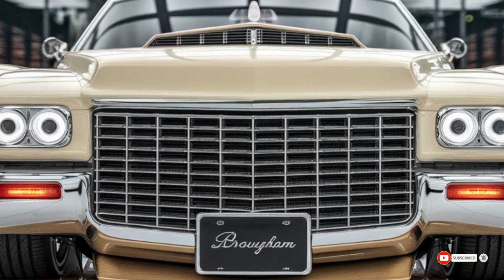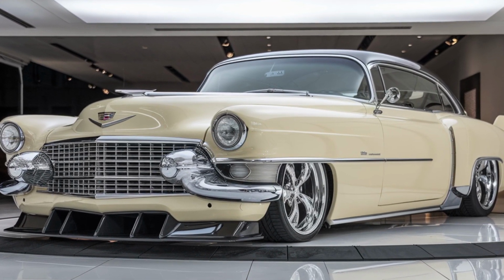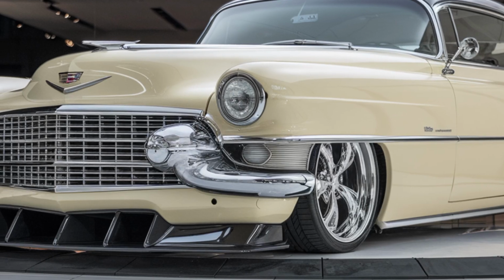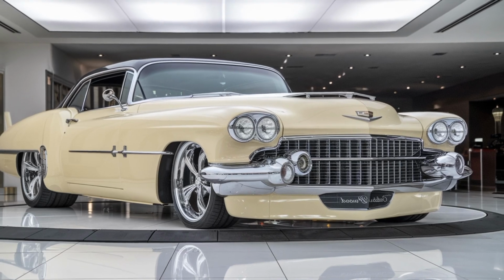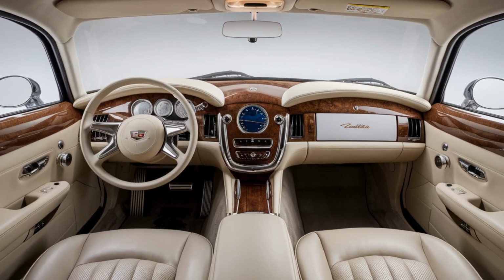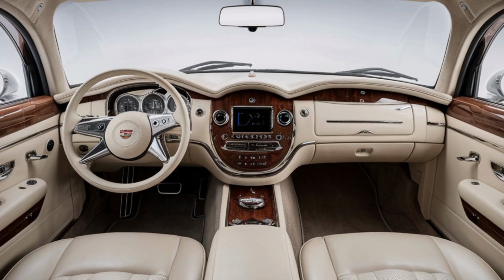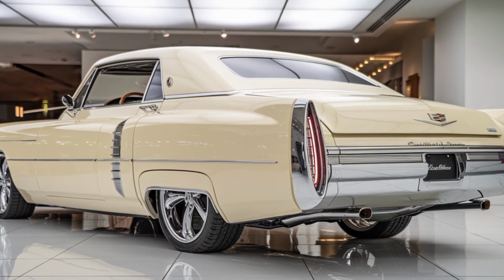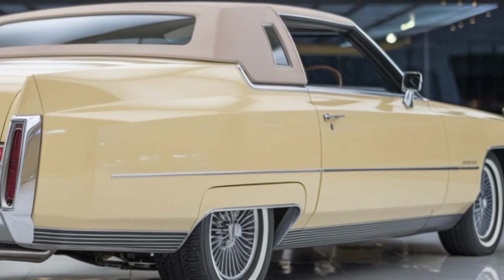"Cadillac Brougham Reimagined in Plywood – Full Walkaround!"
Discover the rare and unique Cadillac Plywood Brougham—a legendary custom creation that blends vintage luxury with creative craftsmanship. In this video, we take a closer look at the design, story, and surprising details behind this wooden-bodied Cadillac that turns heads everywhere it goes.

From its handmade plywood panels to the classic Brougham features, this is a true one-of-a-kind ride that showcases passion, skill, and timeless style. Whether you're a car enthusiast, Cadillac lover, or just appreciate unusual automotive builds, you won’t want to miss this!

Cadillac Brougham,
Plywood Cadillac,
Wooden car,
Cadillac custom build,
Classic Cadillac,
Rare car,
Vintage car build,
Unique car design,
Automotive craftsmanship,
Car enthusiast video,
Cadillac history,
Retro cars,
Custom car project,
Lowrider Cadillac,
Car vlog,
Classic car restoration,
Unique vehicles,
Handbuilt car,
Auto show Cadillac,
YouTube car video